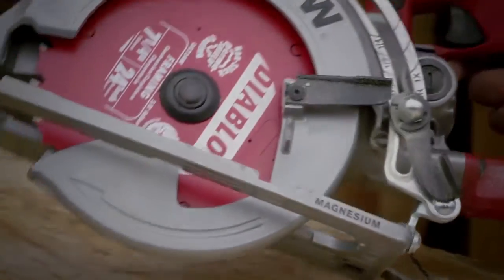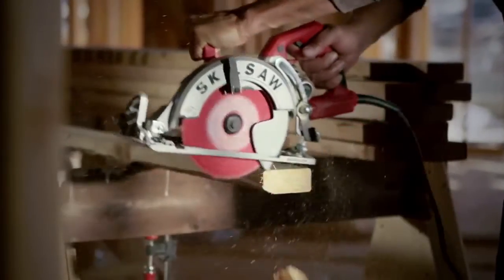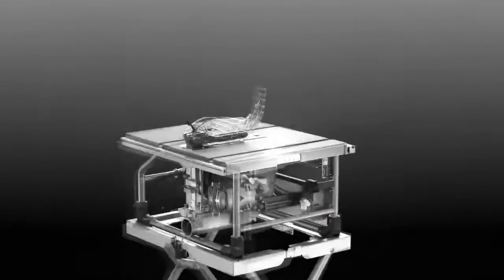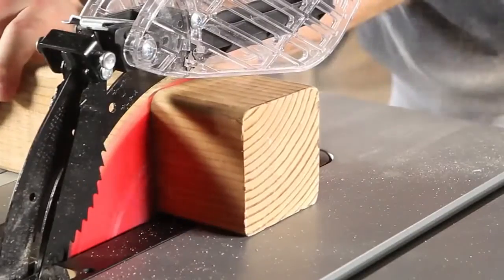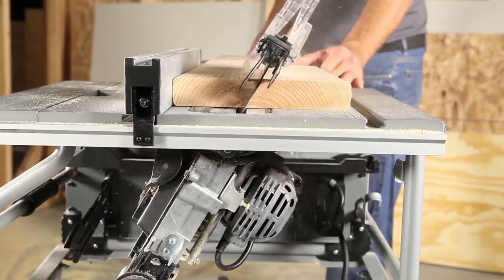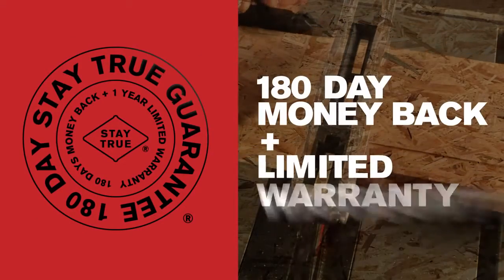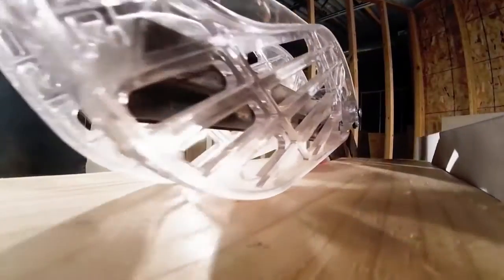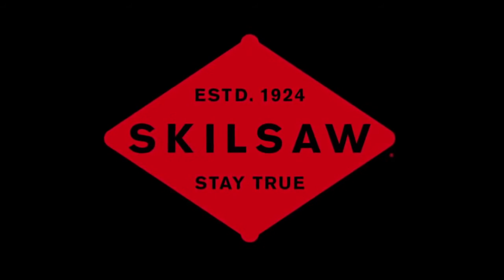Skil 10 in. Portable Worm-Drive Table Saw - SPT70WT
to learn more about the 10 in. Benchtop Worm-Drive Table Saw from Skil!

Skil is bringing something to the table that pros have wanted for a while with the world's first Worm Drive table saw specifically designed for ripping. With the power and torque to tackle difficult cuts, bogging down is a thing of the past. The impressive 3-1/2 in. depth of cut and 25 in. rip capacity are big enough to rip plywood sheets in half. It also features our best-in-class Dual-Field motor and smooth startup for a saw that runs cooler and lasts longer. Without sacrificing legendary SKILSAW durability, you get a compact and portable saw that will be the talk of the jobsite. Welcome to the next chapter in the Worm Drive legacy.